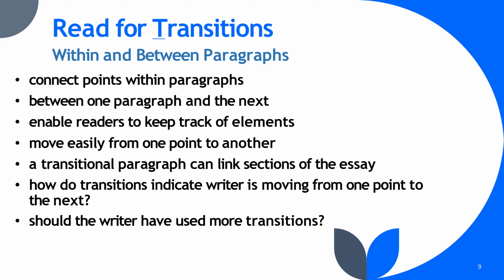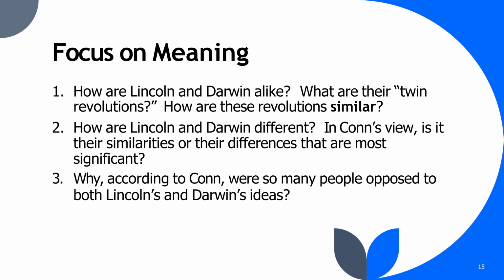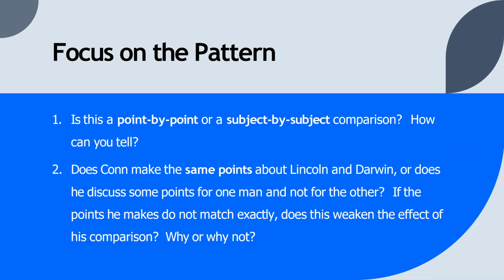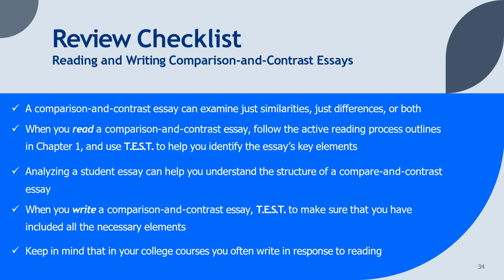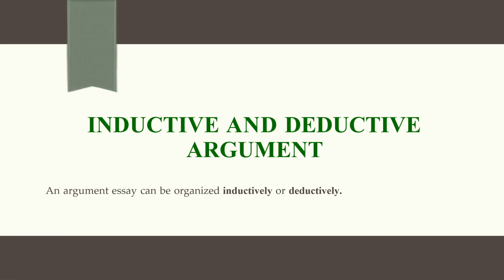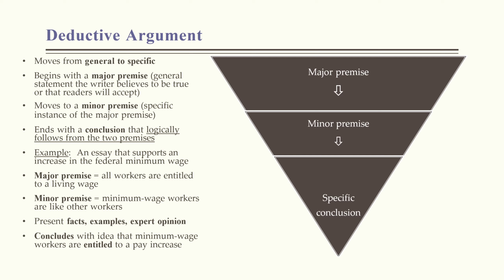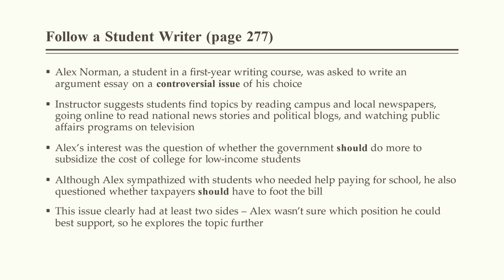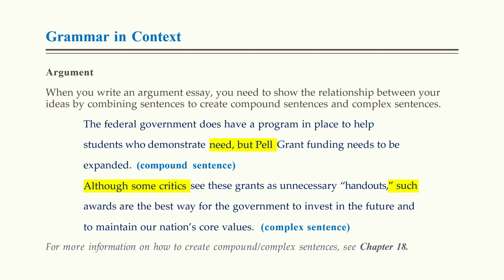Chapters 10-11 - Analyzing Different Kinds of Essays